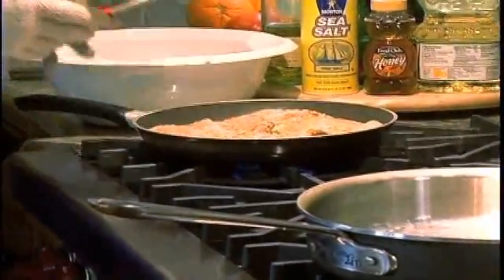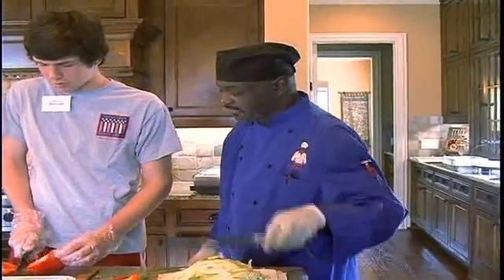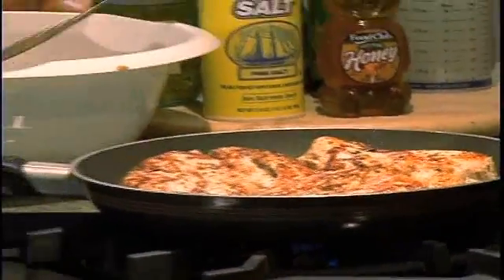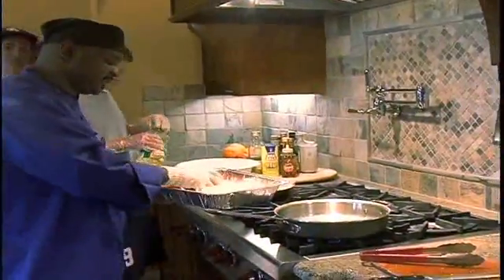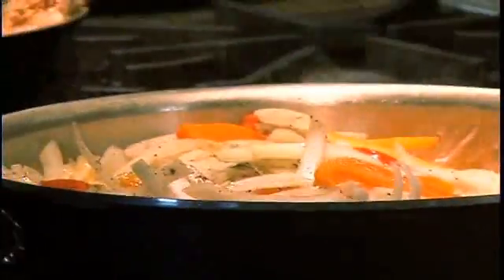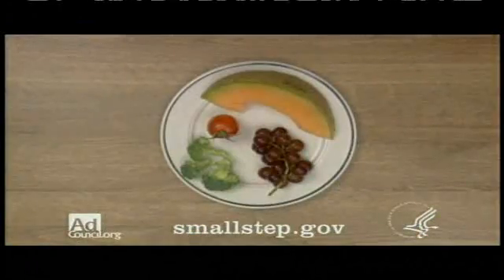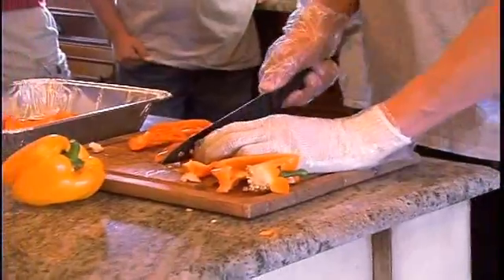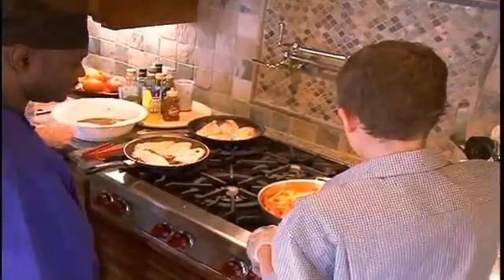Chef Robinson: Cooking with Young Men Part 2